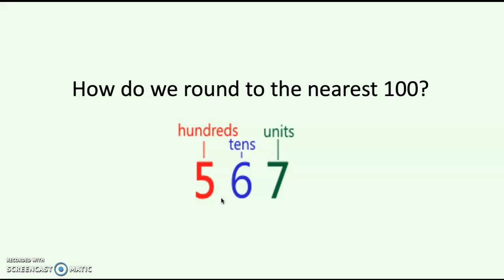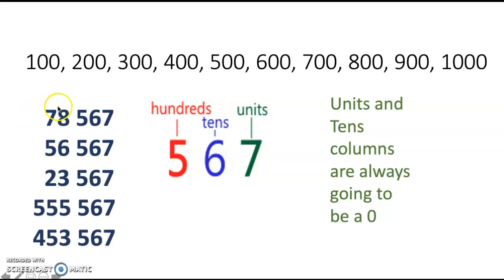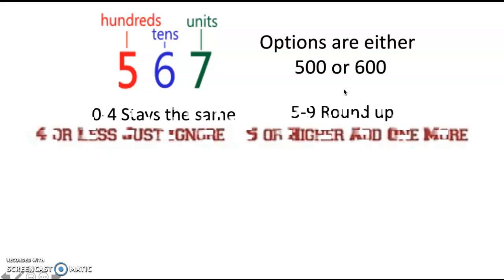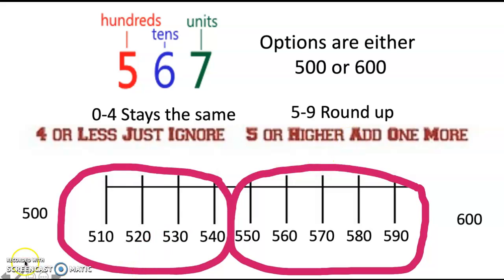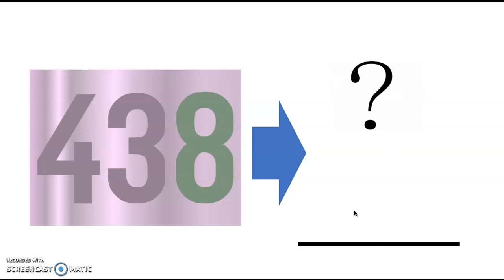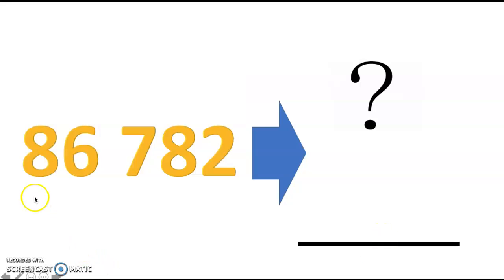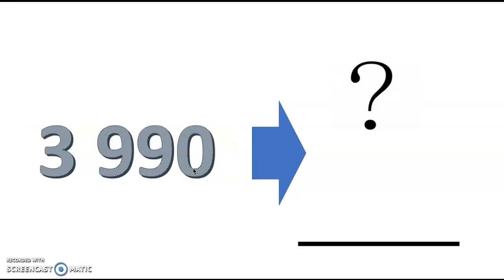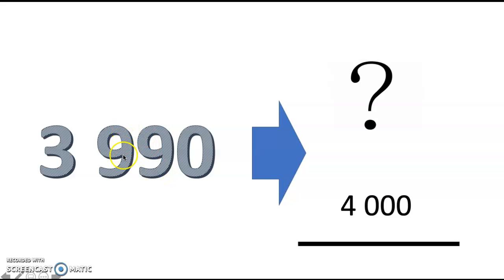Rounding to the Nearest Hundred